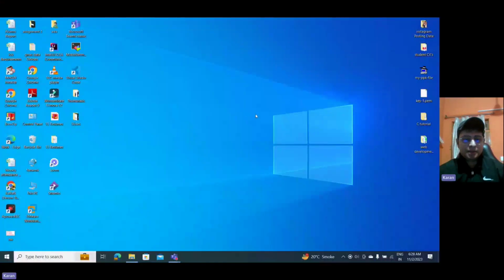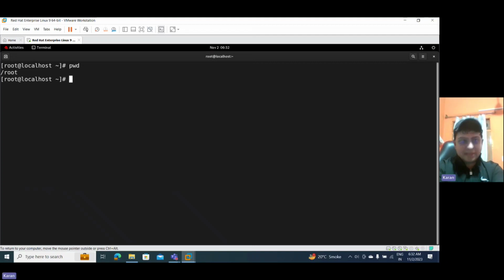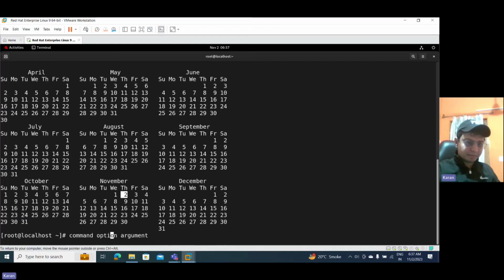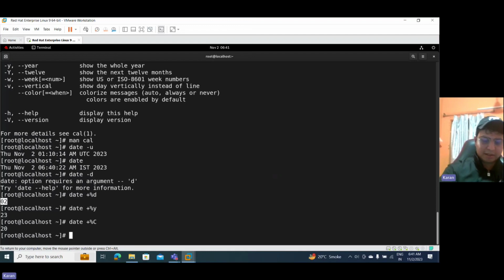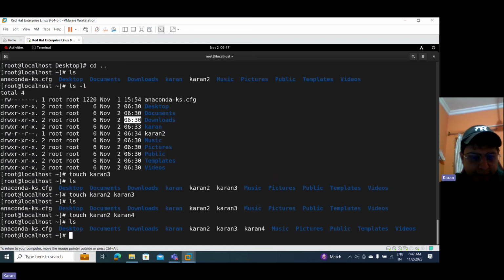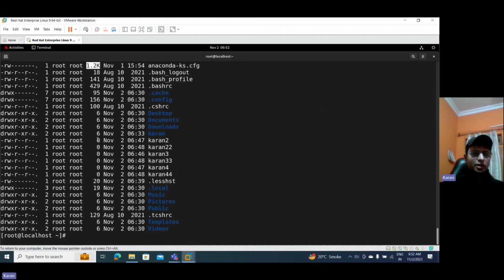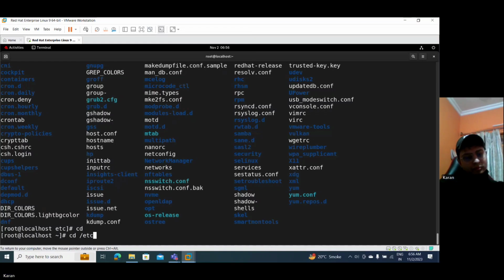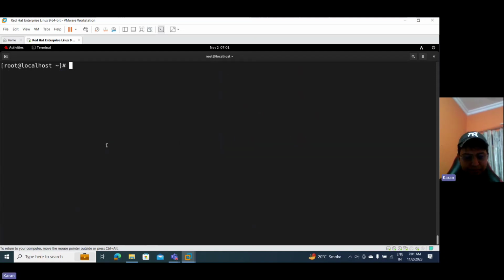DevOps Day-3 Basic Commands mkdir touch cat date cal / root absolute relative path mount points